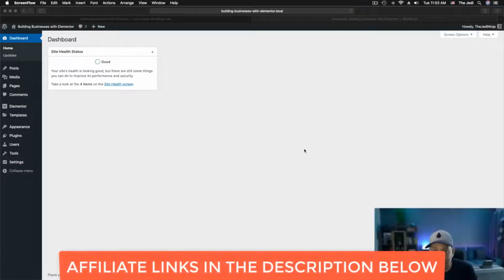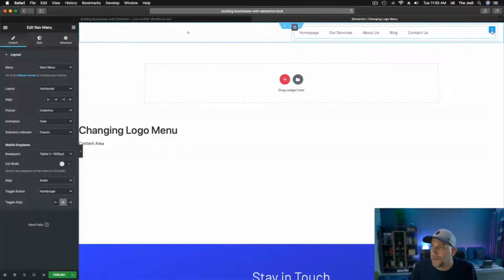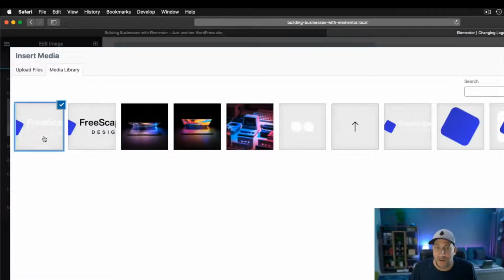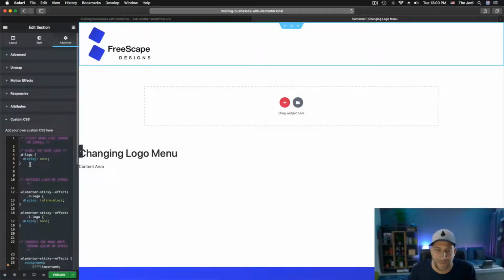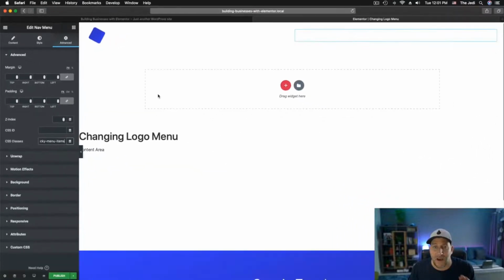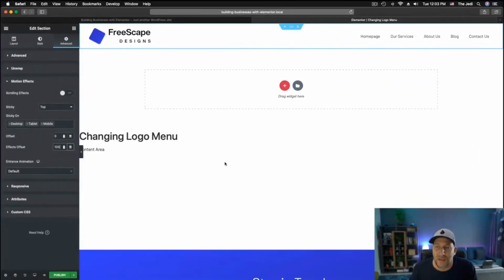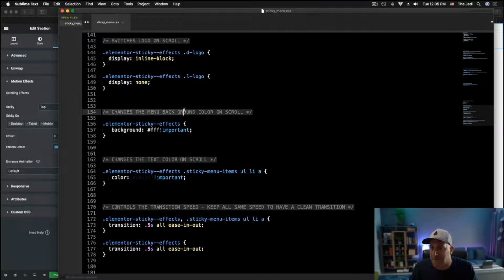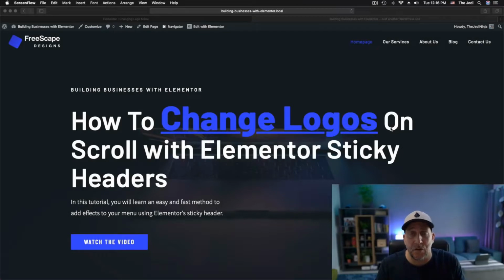Easily Change Logos on Scroll with Elementor like Pro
This is the video that helps you to change your logo in your header by using Elementor's Sticky Navbar feature. Here is an easy way to create this effect, even for beginners. You need to follow simple steps like a pro.

/* CSS CODE HERE */

✅ CSS Here 👇
/* HIDES THE DARK LOGO */
.d-logo {
 display: none;
/* SWITCHES LOGO ON SCROLL */
.elementor-sticky--effects .d-logo {
 display: inline-block;
.elementor-sticky--effects .l-logo {
 display: none;
/* CHANGES THE BACKGROUND MENU ON SCROLL */
.elementor-sticky--effects {
background: fff!important; /* edit here to change the background color for your sticky header*/
/* CHANGES THE TEXT COLOR ON SCROLL */
.elementor-sticky--effects .sticky-menu-items ul li a {
 color: #333!important; /* edit here to change your text color for sticky header */
/* CONTROLS THE TRANSITION SPEED - KEEP ALL SAME SPEED TO HAVE A CLEAN EFFECT */

/*updated changing mobile hamburger menu toggle and menu links on hover on scroll */

/*change color to the mobile menu toggle*/
.elementor-sticky--effects .sticky-menu-items i {
 color: /*add your color here*/!important;

/*add color to the background of mobile toggle*/
.elementor-sticky--effects .sticky-menu-items .elementor-menu-toggle {
 background: /*add the background color here or add transparent for no background color*/!important;

/*CHANGES THE ACTIVE MENU ITEM ON SCROLL*/
.elementor-sticky--effects .sticky-menu-items ul li .elementor-item-active {
 color: /*add your color here*/!important; /* edit here to change the active menu item text color for sticky header */

/* CHANGES THE TEXT HOVER COLOR ON SCROLL */
.elementor-sticky--effects .sticky-menu-items ul li a:hover {
 color: /*add your color here*/!important; /* edit here to change your text color for sticky header */

/* CHANGE UNDERLINE COLOR IN ELEMENTOR NAV MENU ON SCROLL */
.elementor-sticky--effects .sticky-menu-items ul li a::after {
 background-color: /*add your color for underline on scroll here*/;